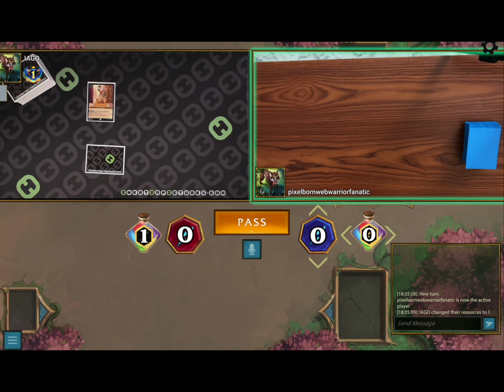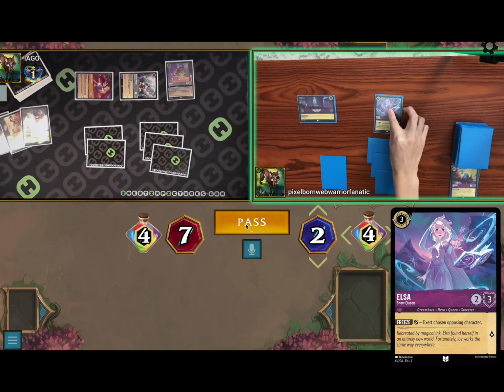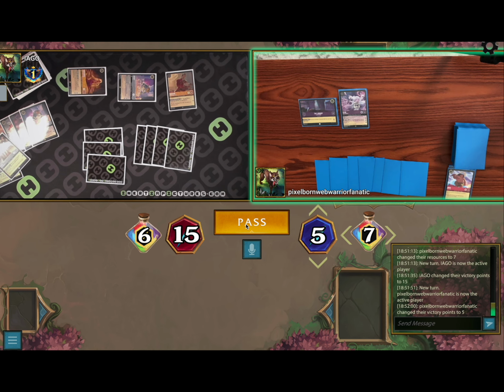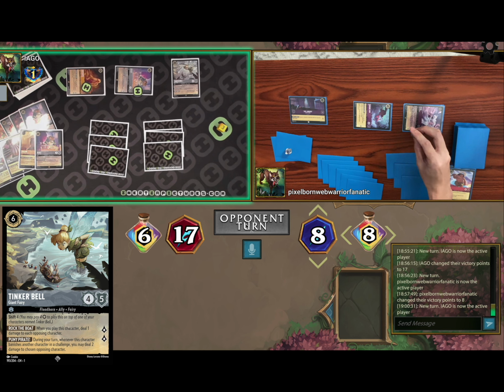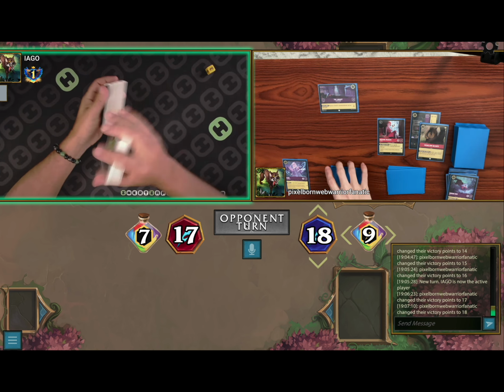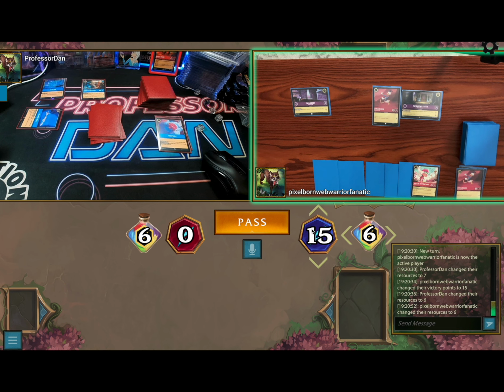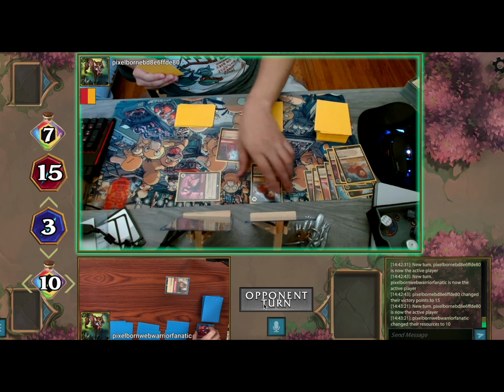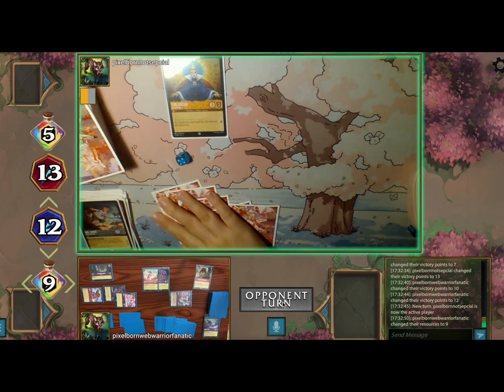I KEEP LOSING! @Lorcana_zBroz | Disney Lorcana Gameplay on Pixelborn Connect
Episode 2 of my journey playing Disney Lorcana. As I've been playing more and more on Pixelborn against stronger opponents, my deck that I thought was pretty good has been losing a lot. My conclusion is hyper control is a little too slow in the current meta and I need to switch it up. Next episode I'm trying a new deck with different ink colors!